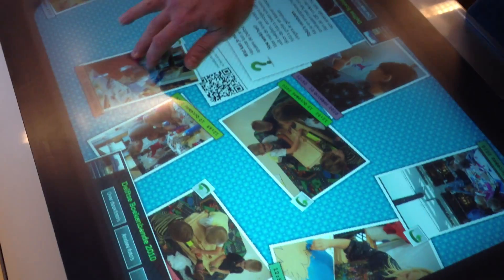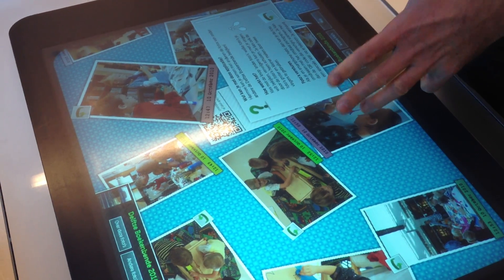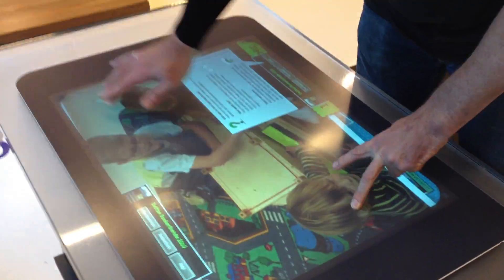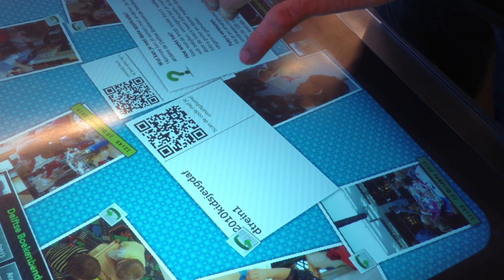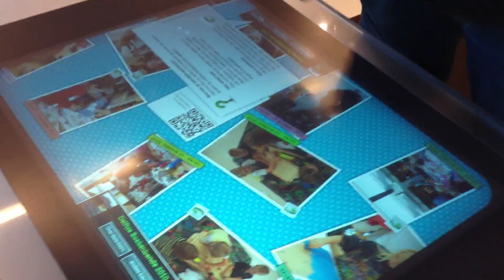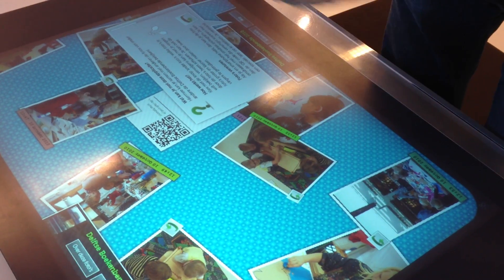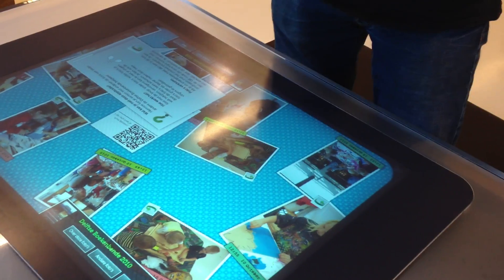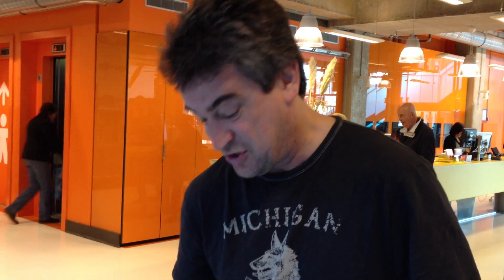Erik Demonstrates Surface & Flickr App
At DOK in October 2011, Erik Boekesteijn demonstrates an app the pulls in the library's Flickr feed into the Surface table.